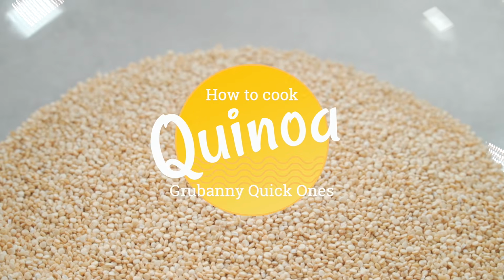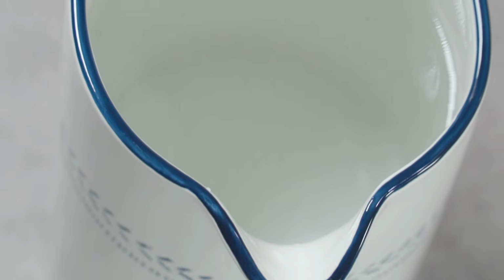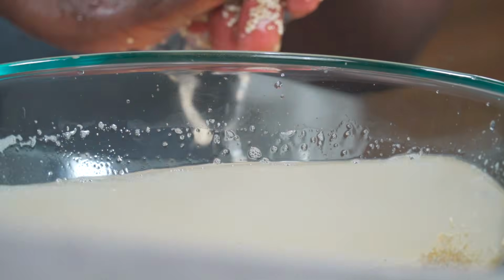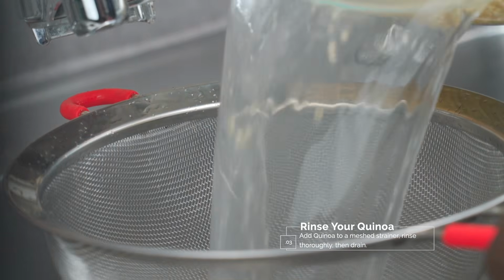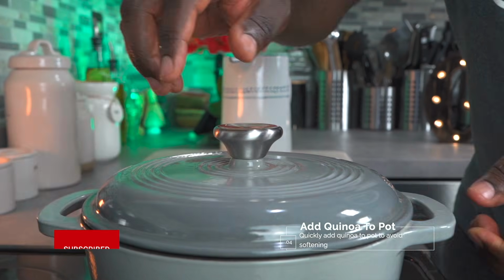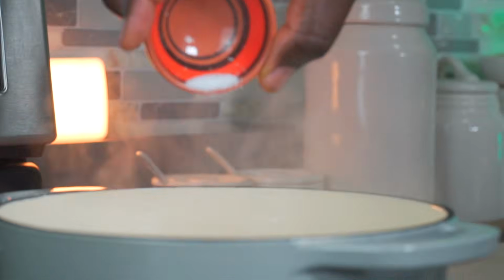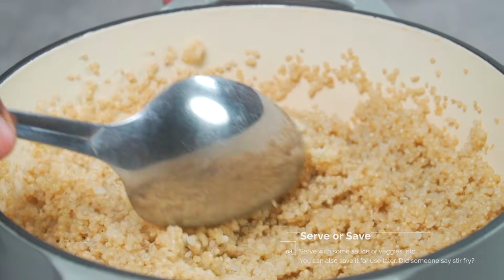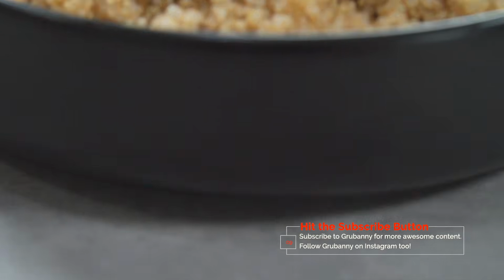How To Cook Quinoa The Right Way 🍚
Cooking Quinoa is very easy. In this video, I'll show you how to cook Quinoa the right way. As I mentioned in the video, Quinoa is nothing to be intimidated by. It's really easy to cook. Quinoa can be added to salads, eaten by itself (eeeewwww!), or added to stir fries. There's so much more you can do with Quinoa, but I just stuck to the basics in this video. In the next video, I'll show you how to make a really delicious Quinoa fried rice. Let me know -in the comments section- if you have any questions.

Paid Links
Organic Quinoa
Dried Mushrooms
Date Syrup
Coconut Aminos
Grill Press
Cast Iron Pan
Stainless Steel Sautee Pan
Glass Bowl
Glass Jar
Pinch Bowl
Sauce Pan
Measuring Cup
Splatter Screen
Wooden Bowl
Organic Avocado Oil
Organic Spelt Berries
Organic Morel Mushrooms
White Spelt Flour
Loaf Pan
Food Processor
Cake Stand
Angled Spatula
Cake Server
Pressure Cooker with a Stainless Steel insert
Hand Blender
Small blender
Wooden Spatula
Papaya Seeds
Cookie Cutter
Coffee Grinder
Brazil Nuts
Organic Unfiltered Extra Virgin Olive Oil
Date Sugar
Agave Nectar
Mini Waffle Maker
Organic Chickpea Flour Grubannite